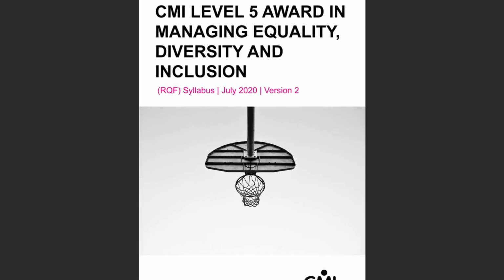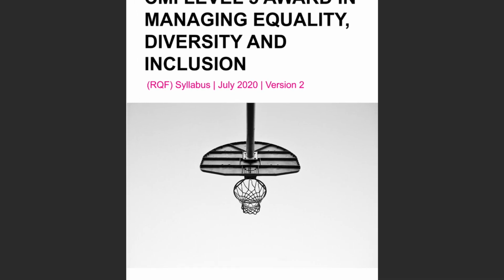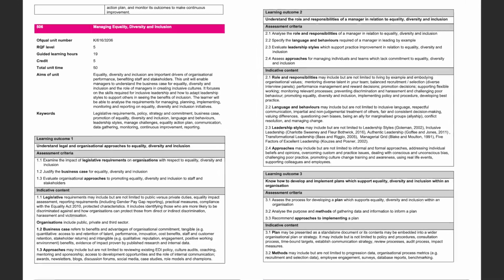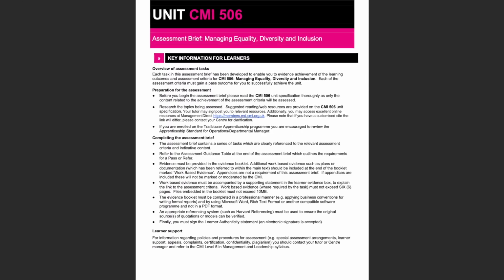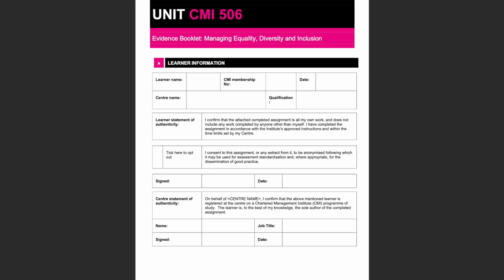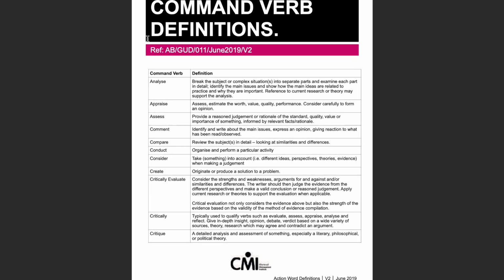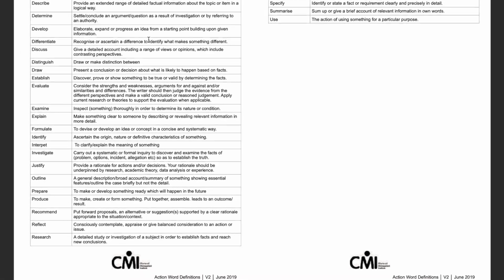Unit 506 Introduction & Preparation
Candidates completing the CMI Level 5 in Equality, Diversity & Inclusion Award qualification will complete Unit 506 as their assignment. This tutorial video introduces the Unit and explains the preparation required before tackling the first questions.